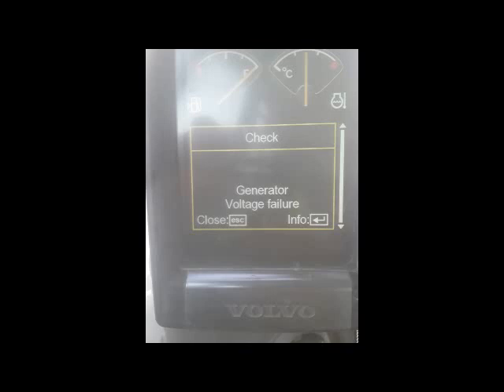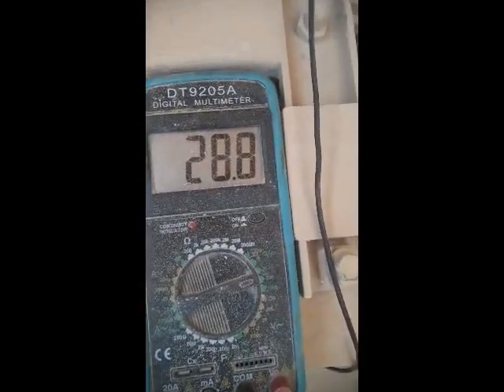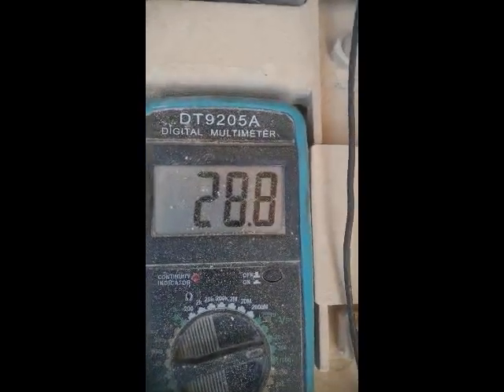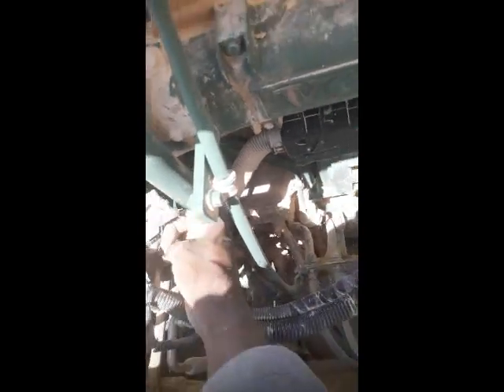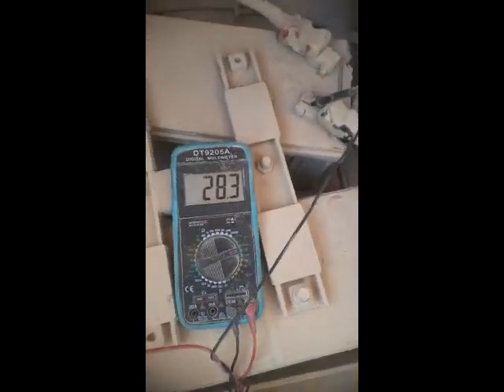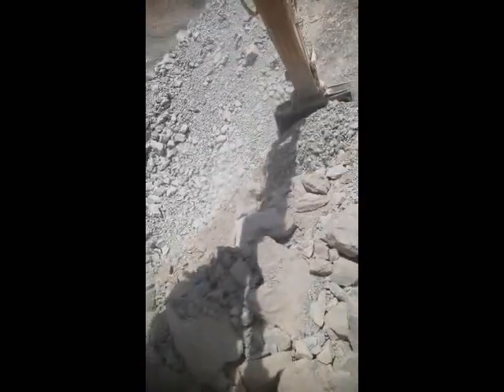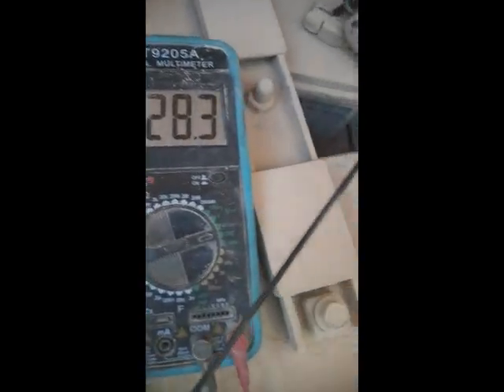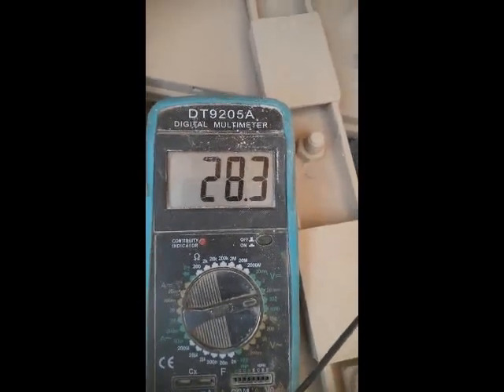Why Voltage Not Stable Of Volvo Excavator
About Video,
In this video, I explained why  voltage was not stable of the Volvo Excavator.

Your Queries,
what was the problem?
Why Voltage Not stable?
How much voltages were varing?
What is the work of voltage regulator?